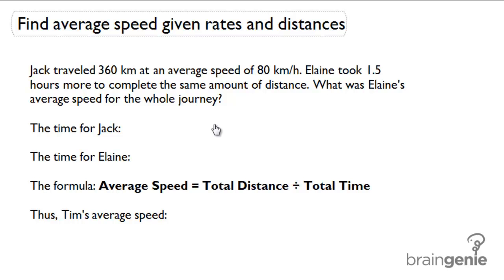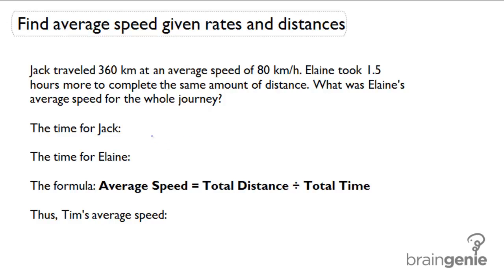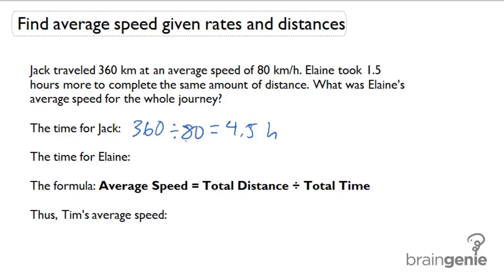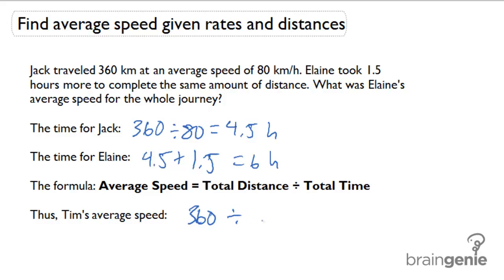2.1.2 Find average speed given rates and distances-word problem